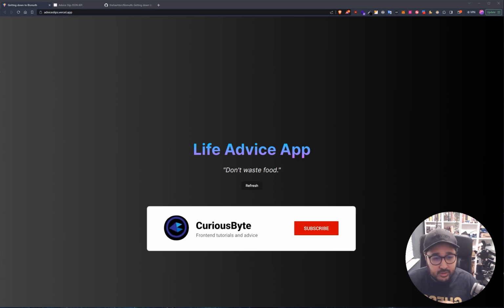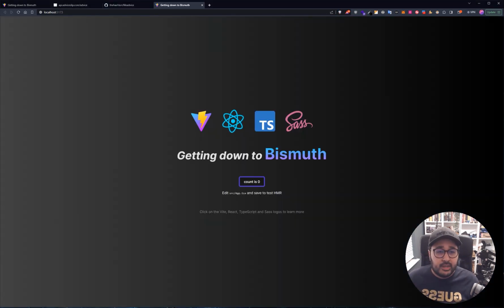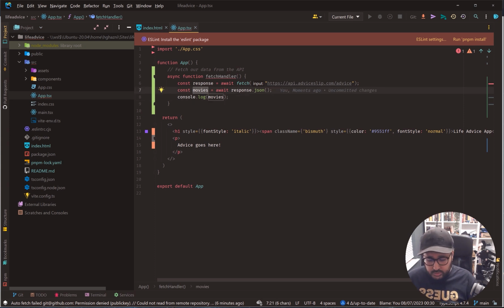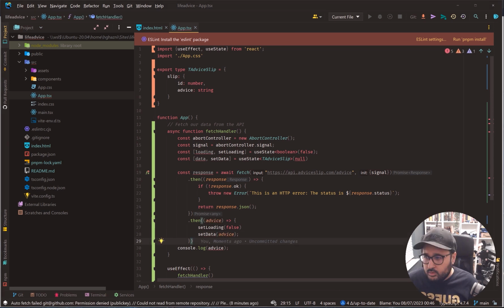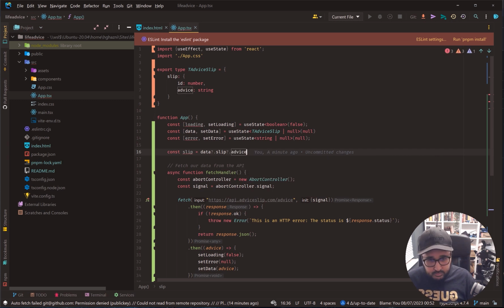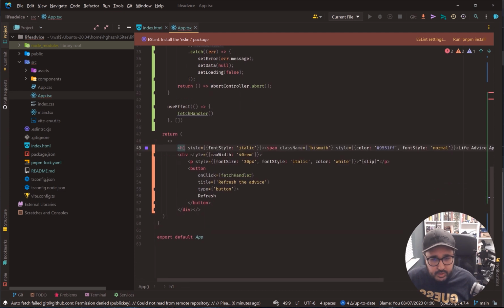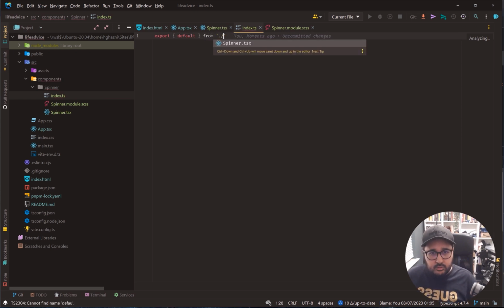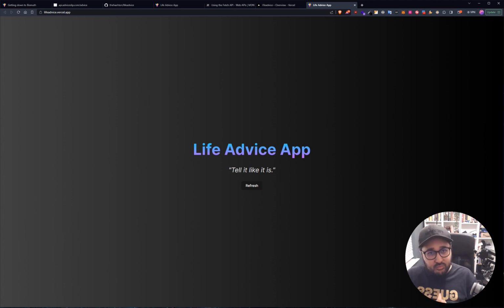Build and Deploy a React Application with Vite, Typescript, SCSS and Vercel - Advice Slip API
In this beginner-friendly tutorial, we'll walk you through the process of building a React Life Advice Generator App using Vite, Typescript, SCSS, and Vercel. If you're new to React development, this video is perfect for you. We'll start from scratch and guide you step by step, explaining each concept and technique along the way using the 'advice slip API'. By the end, you'll have a solid understanding of how to create a dynamic web application and deploy it using Vercel. Join us now and gain hands-on experience in React while building a useful app!

0:00 Intro
1:38 Bismuth React starter template
2:10 App setup
5:45 Fetch API Handler
13:06 Using data in UI
14:45 Refresh button
15:33 Styling App
18:30 Loading State
20:40 Spinner component
23:22 Deploy to Vercel
24:47 Outro